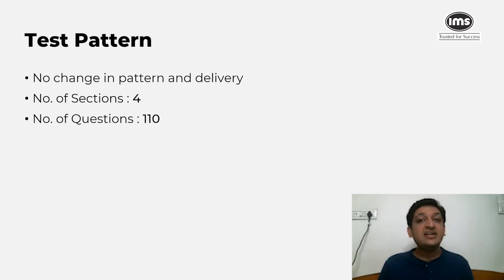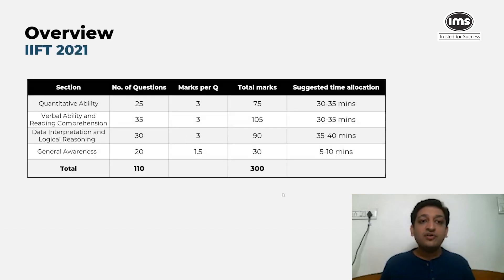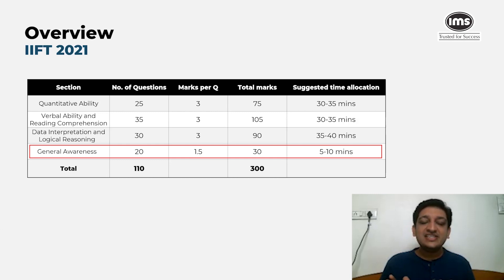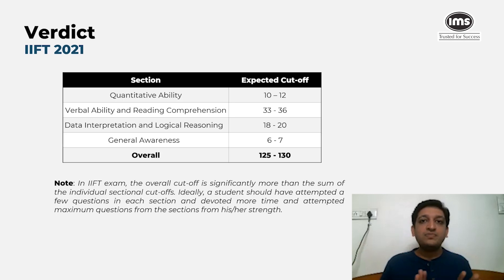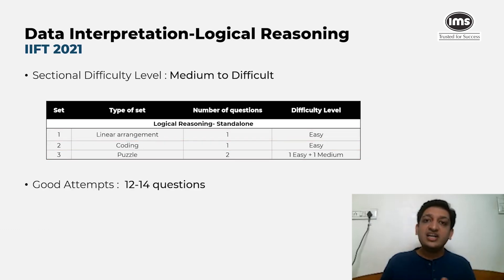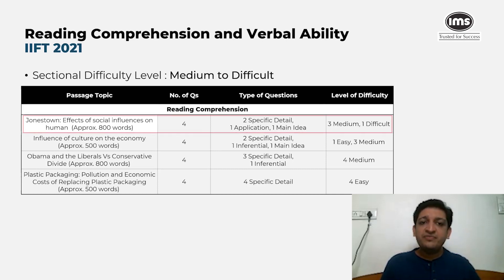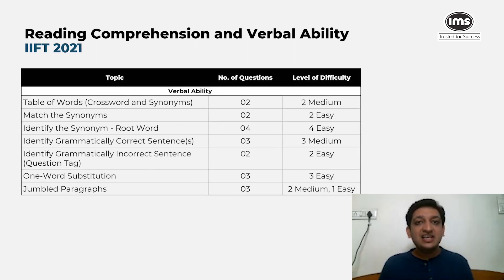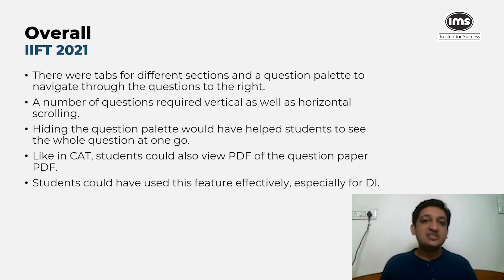IIFT 2021 Analysis | ft. Shashank Prabhu from IMS India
How was IIFT 2021? What will be the overall and sectional cut-offs? Have a look at what our IMS Experts have to say about it.

👉Get access to IMS Programs @Zero Fees.

Also, let us know about your attempt in the comments section.

😎About Dr. Shashank Prabhu
Hi everyone! I am Dr. Shashank Prabhu and I am a Chief Mentor (National) at IMS Learning Resources. I am an MBBS from Grant Medical College and an MBA from FMS, Delhi. I have donned various hats in my career so far including that of a doctor, a community manager, an editor, an area sales manager, an entrepreneur, and a mentor with brands including IMS, ITC, TAS, and Pagalguy. I have also been actively mentoring and training aspirants for various aptitude tests including the CAT, CET, GMAT, banking exams, and undergraduate tests for the last 12 years. I have also scored the highest percentile at 14 all-India tests including a CAT 100 percentile, IIFT 100 percentiles, and multiple CET rank 1s.